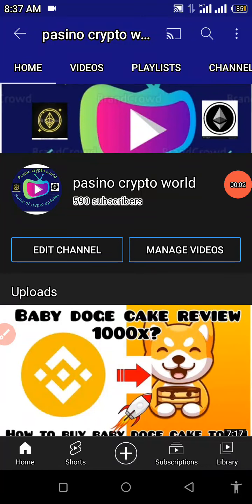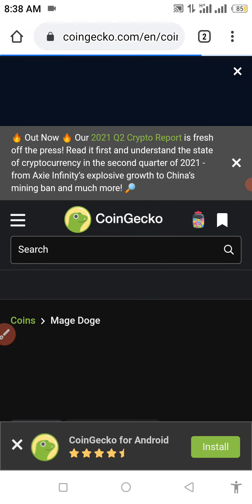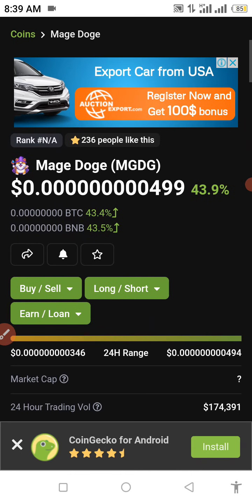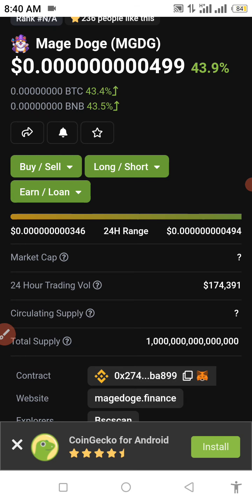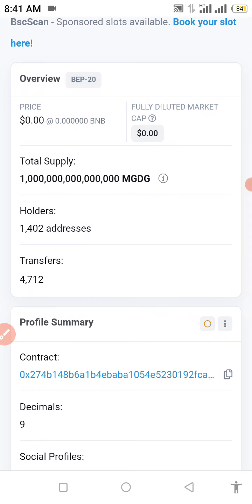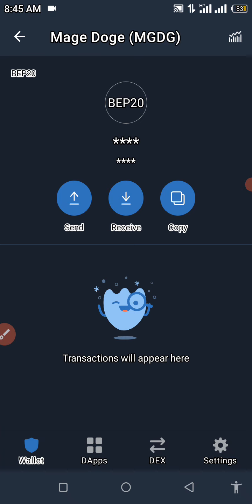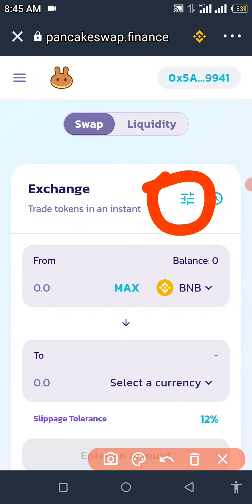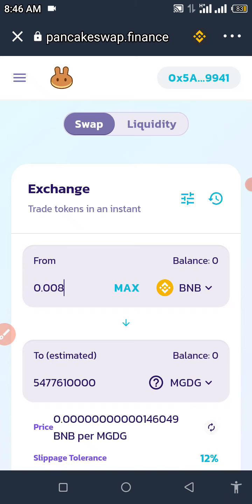MAGE DOGE TOKEN review and how to buy mage doge on trust wallet |English| fast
contract address

0x274b148b6a1b4ebaba1054e5230192fcacaba899

what's going on guys welcome back to my channel if you are new here this is pasino crypto world here i talk about crypto currencies. new lidted coin on both coin market cap and coin gecoko! here i can also create an awareness if a coin is a scam or not . I also make videos about new listed shit coin on coin hunt

in this video I wanna show you guys how to buy mage doge cake token on trust wallet

this is very important disclaimer... it is very important you that crypto currency is a huge risk if you are not willing to take a risk please do not participate in any of this most of this guys are out here to scam you guys rug pull and run away with alot of you guys money so I advice you take out your time and have your personal research don on any of this coin before investing your money in them because any lost you encounter is not going to be on me...! this video is not a financial advice!!

welcome everyone thanks for. coming💟💟💟💟🦋🦋🦋🦋🙏🏾🙏🏾🙏🏾